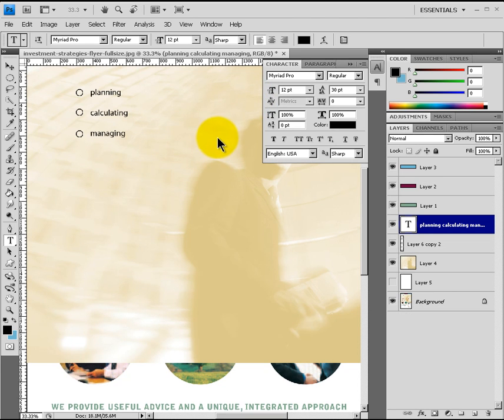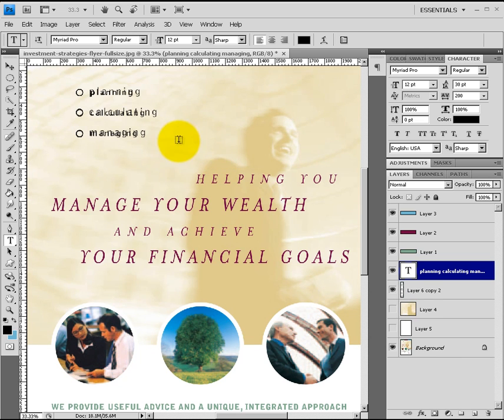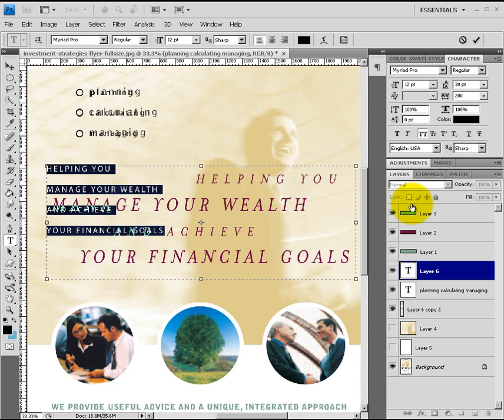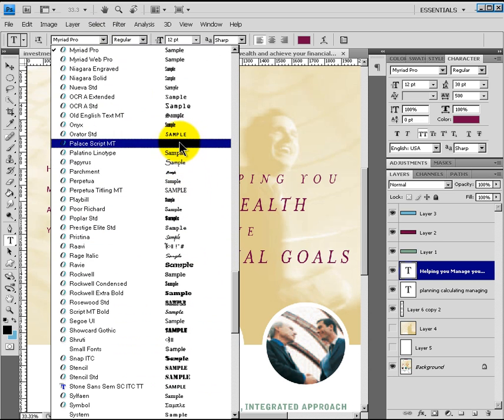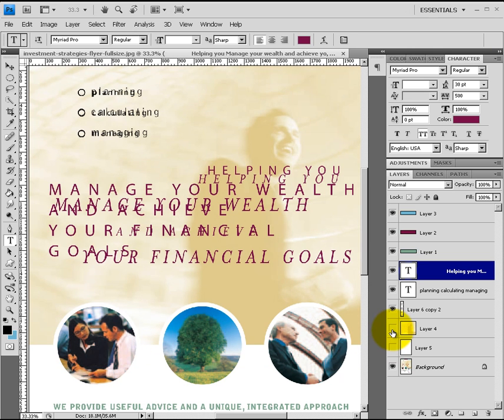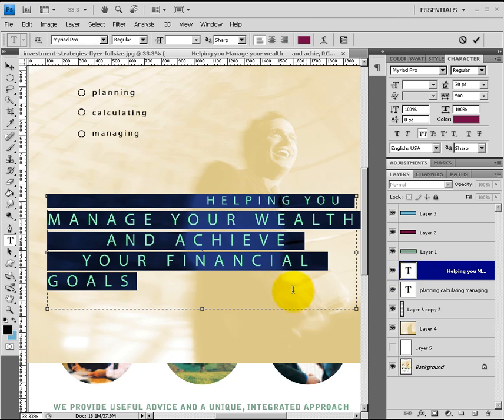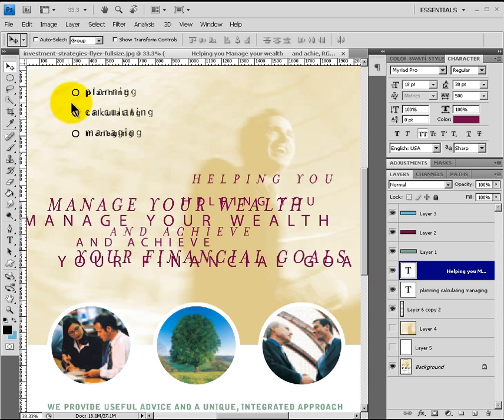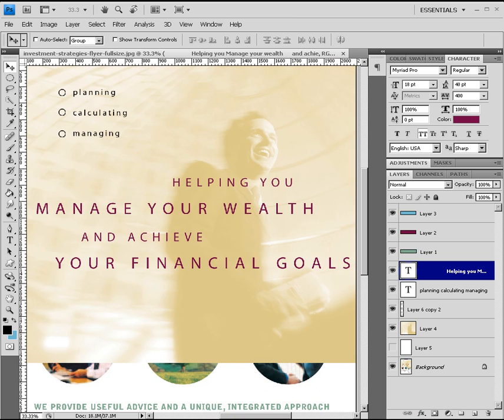Mimic a Flyer: Managing lines of text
Assignment 9 IMED-2311 "Put the Word Out.", Step 5